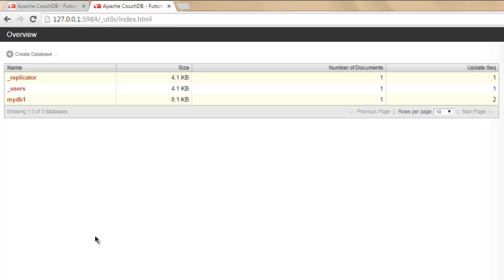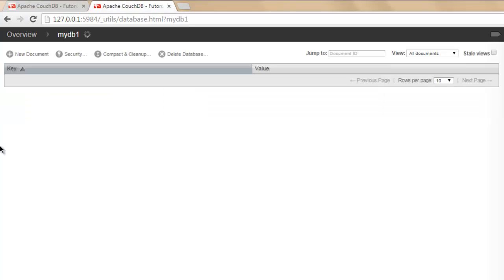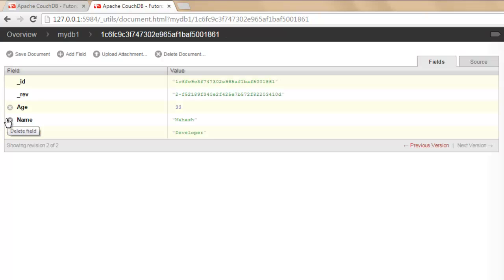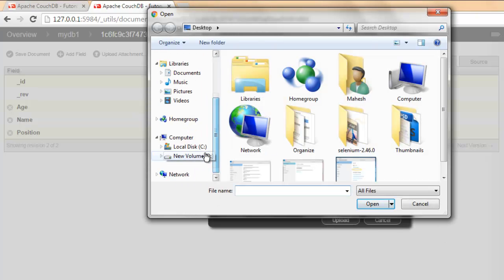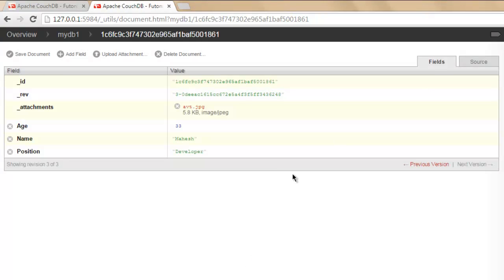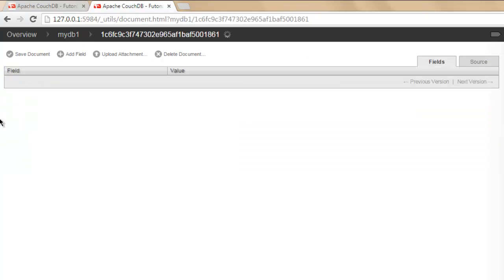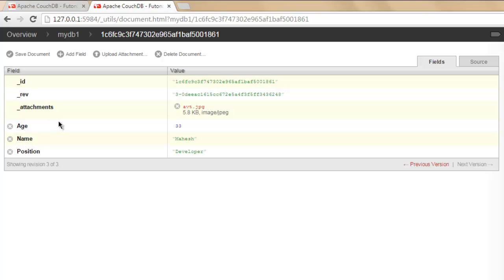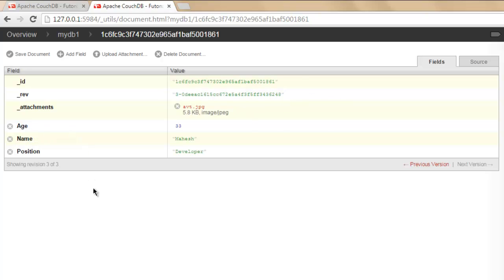CouchDB Attach Files to Document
Learn how to attach files in the document using CouchDB.